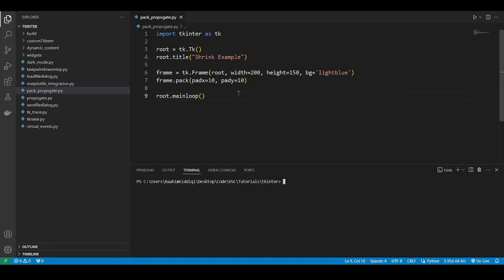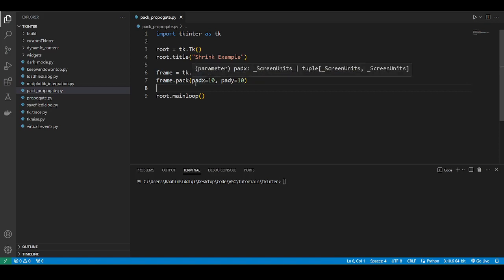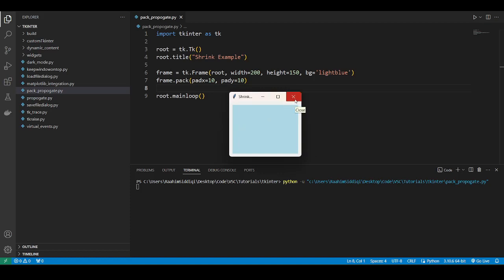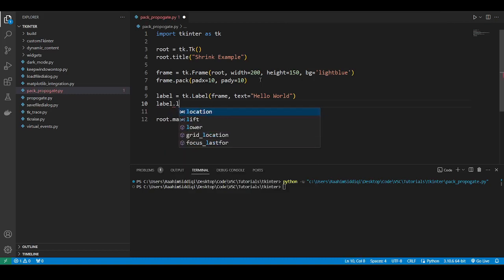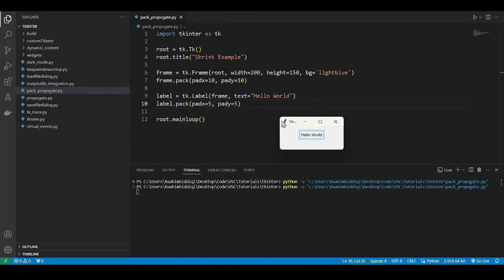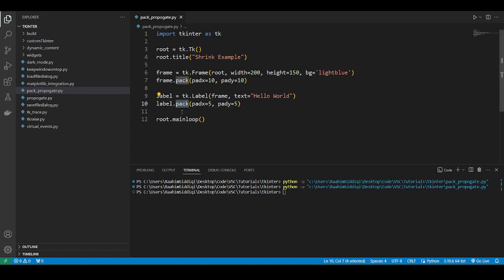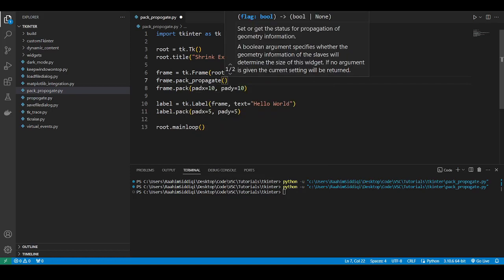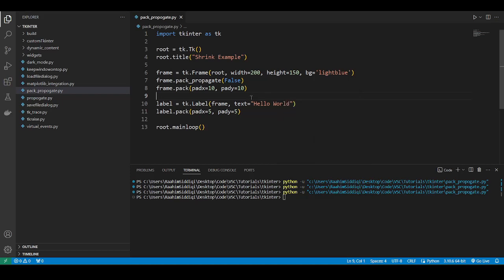Disable Frame Shrinking in Tkinter using Pack Propagate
Tired of your window constantly shrinking when adding widgets? This video is for you.